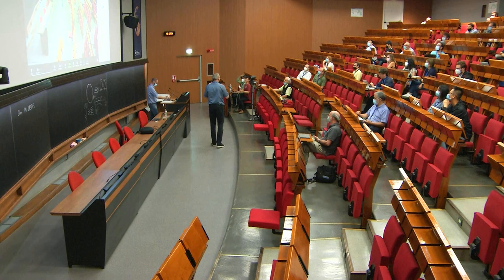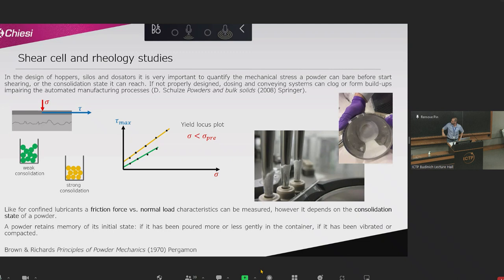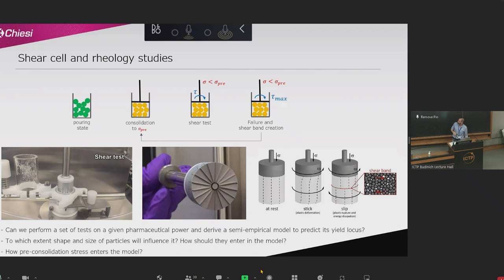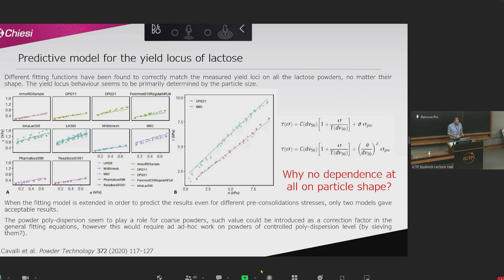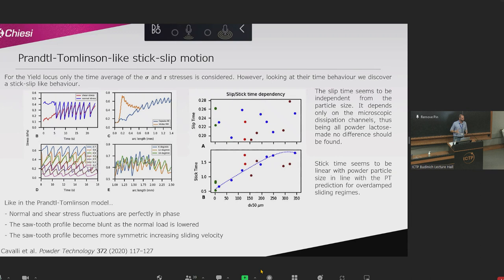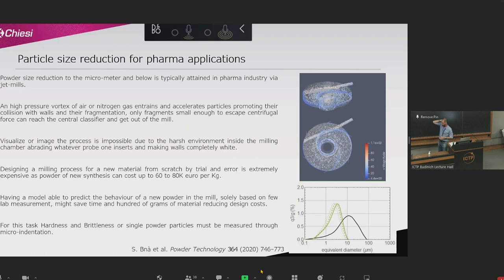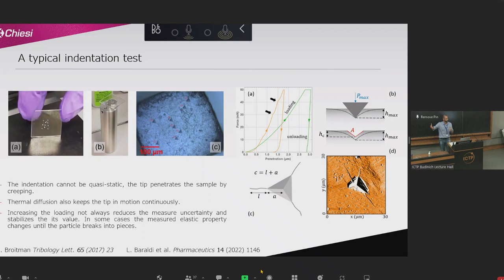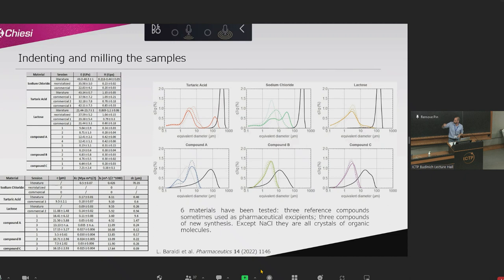Open Issues in Pharmaceutical Powders Mechanics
Speaker: Andrea BENASSI (Chiesi Farmaceutici, Italy)